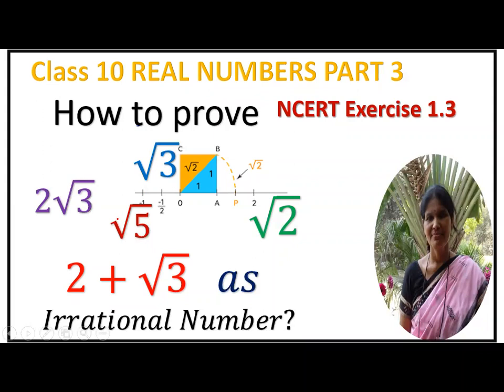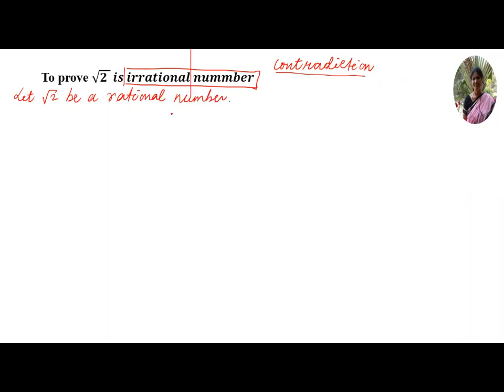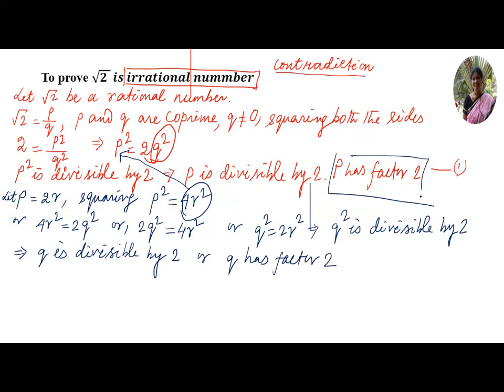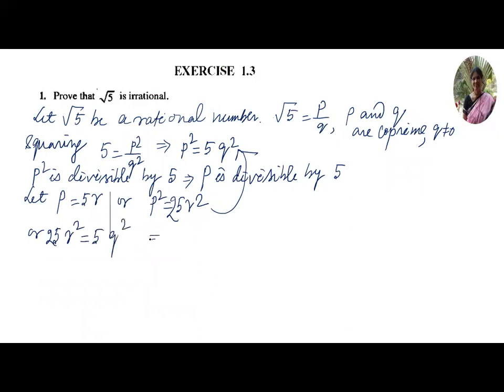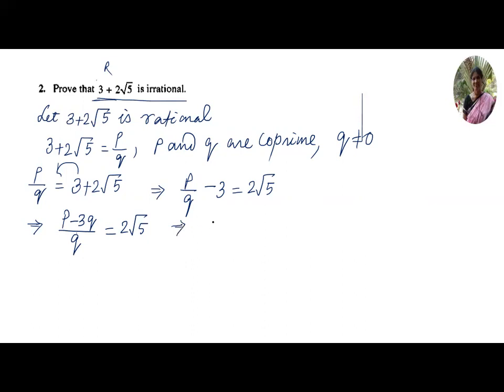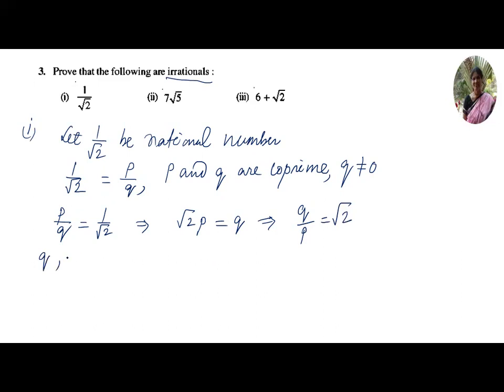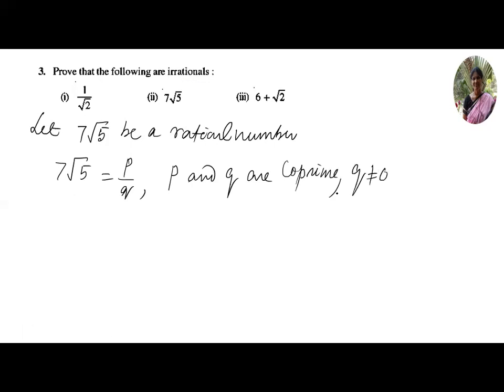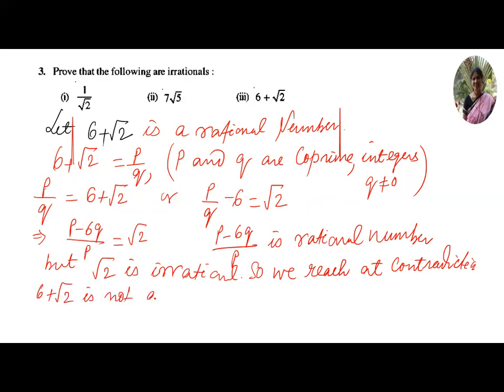HOW TO PROVE A NUMBER TO BE IRRATIONAL | REAL NUMBERS | CLASS 10 MATH | NCERT | EXERCISE 1.3